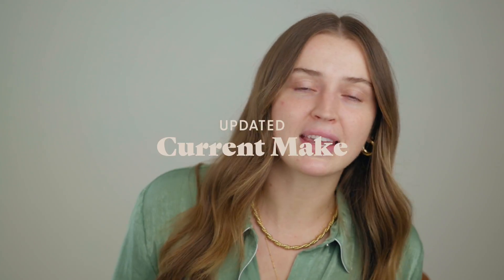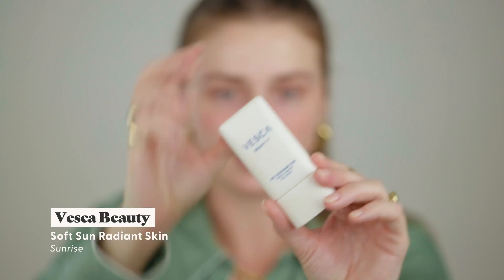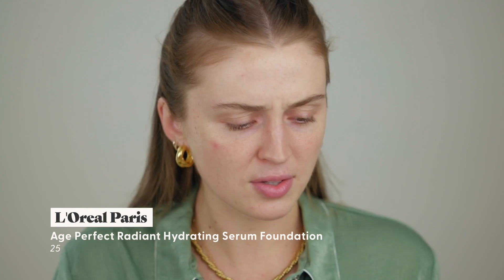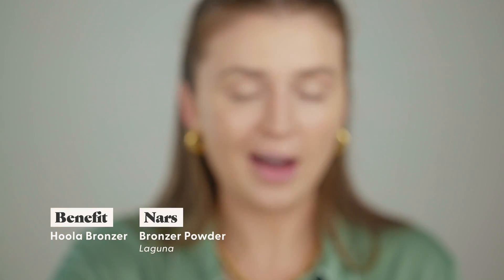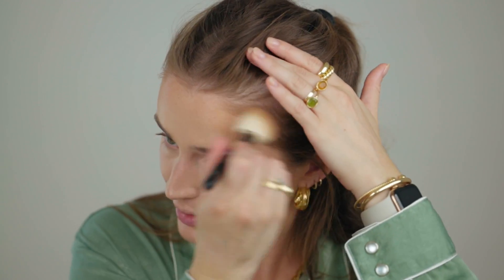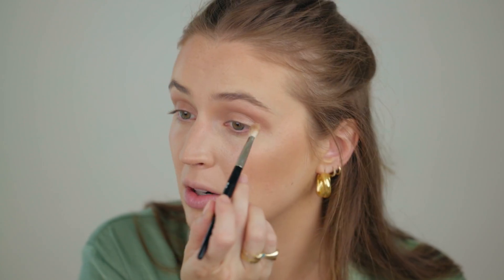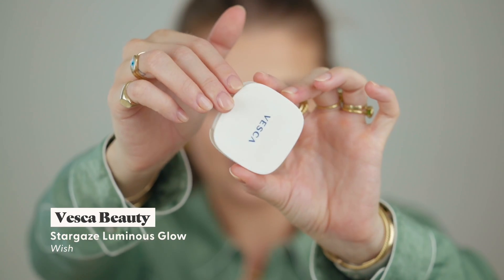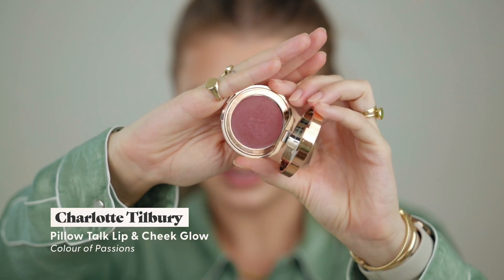Everyday Makeup For FALL 2020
Hi fam ❤️  Here is a look at my current everyday makeup that I've been wearing so far this FALL SEASON! Carrying on the dewy juicy glow from the summer to take on the chilllll in the air. What products are you loving right now?! XOXO

NUDESTIX
LEAH ALEXANDRA (wearing bangles + charm necklace)
MEJURI (x3 small hoops in my ears + chain necklace)